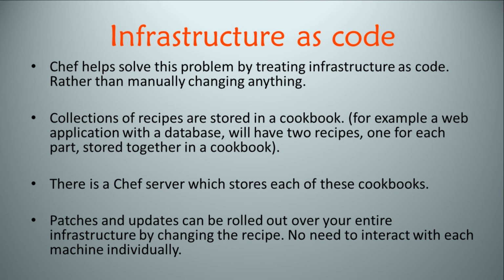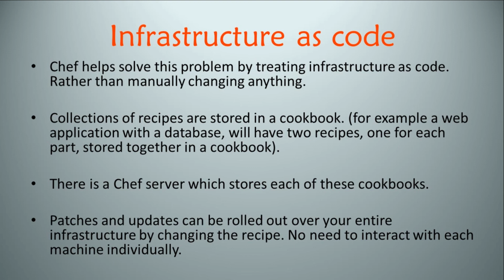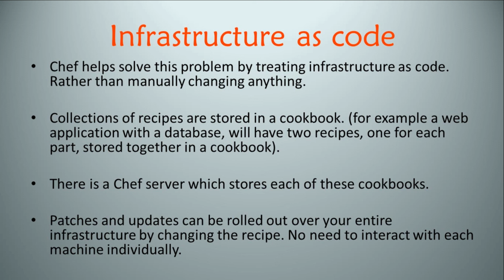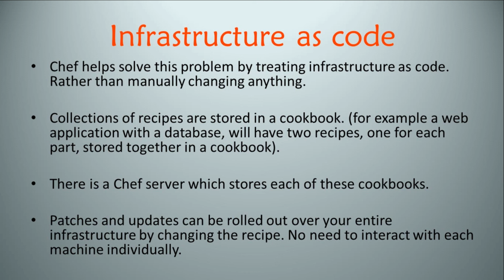Learn chef boot camp - Introduction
Learn what is Infrastructure as a code, configuration management and chef.